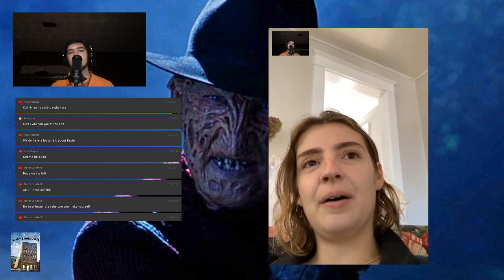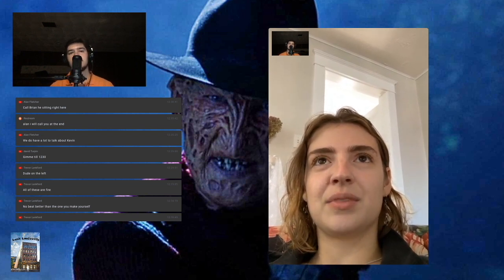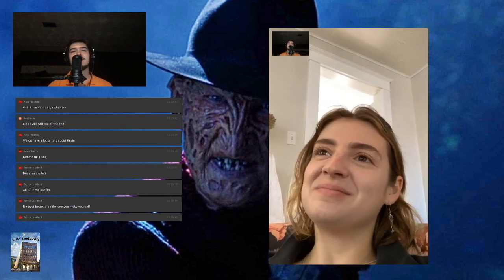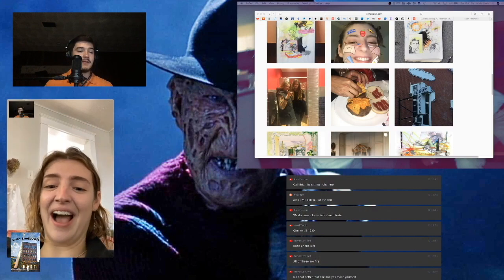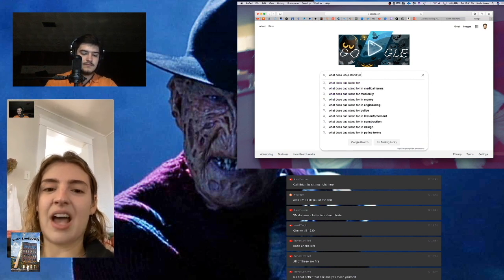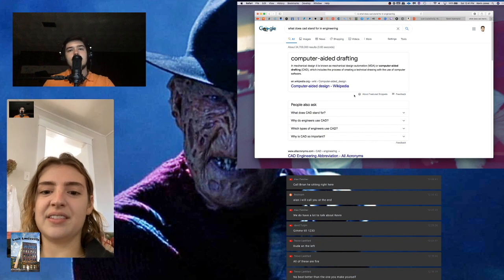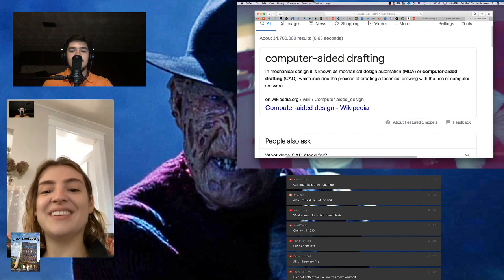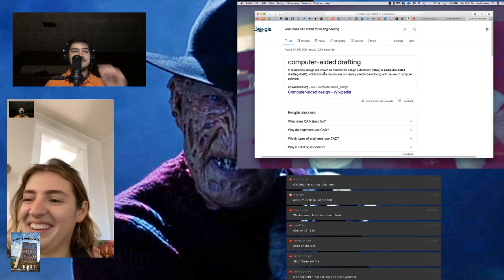LMLM Ep. 19 - Sarah Hammond ("CRAZY BLOCK OF TITANIUM!", inspirations, why she creates, more!)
Louisville's Most Lush Moments. Weekly highlights form the most recent Lush Louisville Podcast Episodes! Tune in weekly on Sundays at 3pm for live streams of the podcast. The goal is to shine light on Louisville native creatives and their work! I appreciate all the love and support!